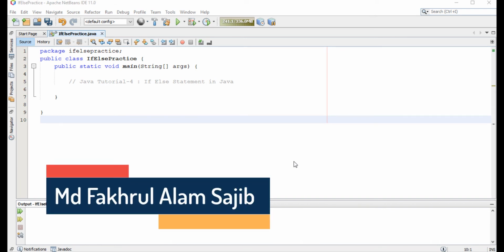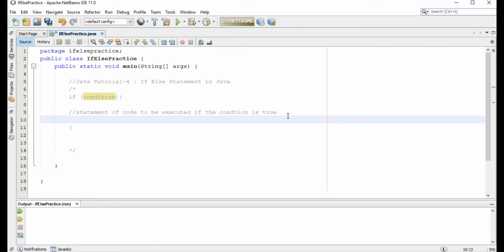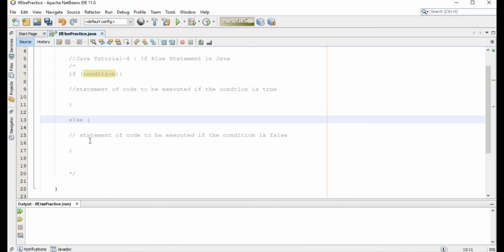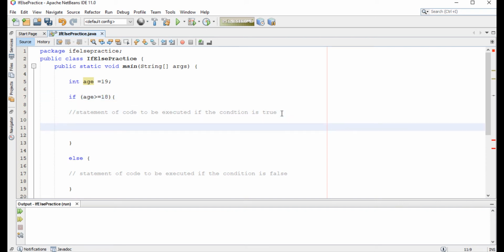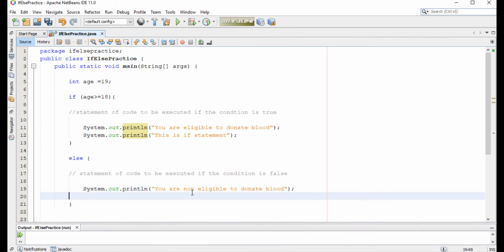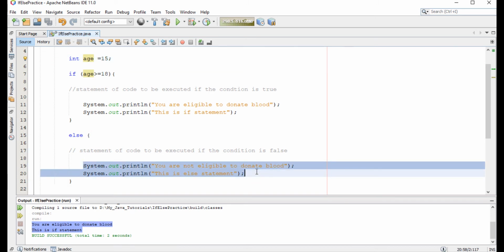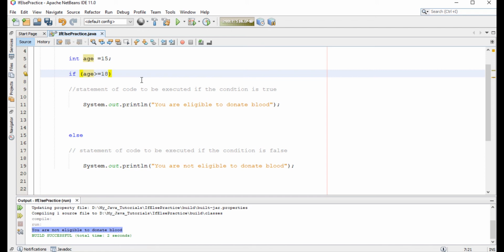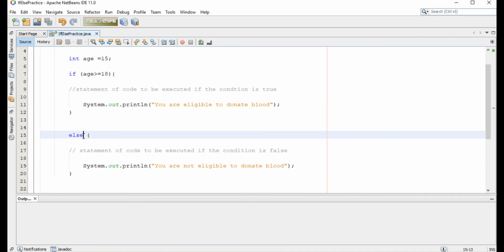Java Tutorial-4: If Else Statement in Java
In this video, we will explain the syntax of the conditional operators if-else with suitable example. We will focus on the best practices to be followed in order to achieve a better programming style.

Conditional statements if and if-else are conditional control statements. Because of them the program can behave differently based on a defined condition checked during the execution of the statement.

Best Practices:
- Use blocks, surrounded by curly brackets { } after if and else in order to avoid ambiguity.
- Always put curly brackets { } for the body of “if” blocks even if they consist of only one operator!